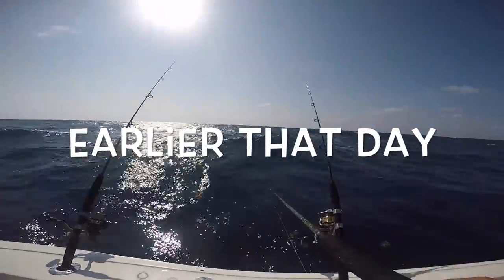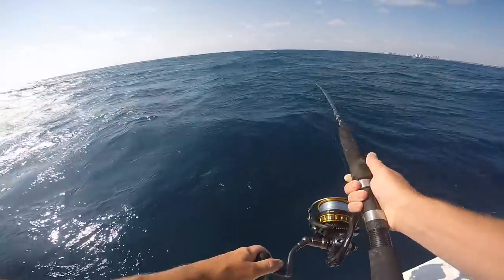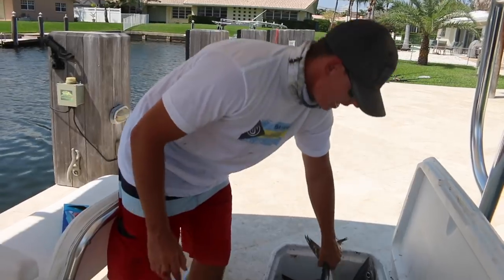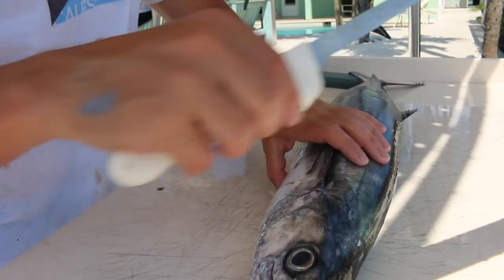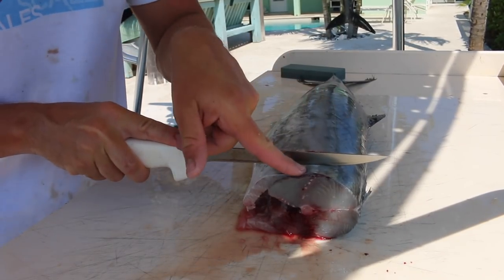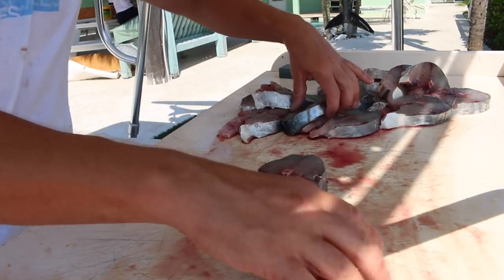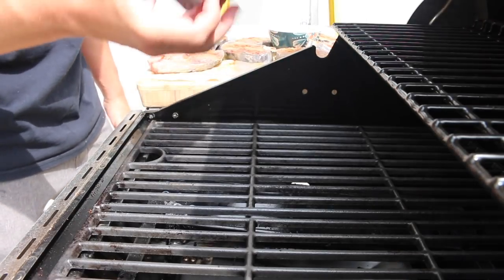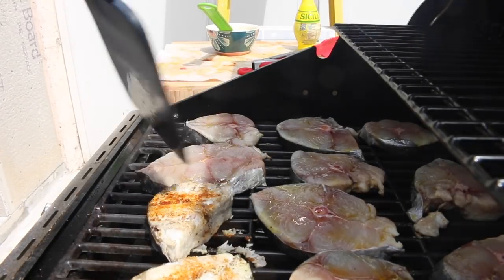The Forgotten King- Florida Kingfish!!!! Catch, Clean and Cook!!!!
In this Catch, clean and cook video I prepare the often overlooked Florida Kingfish aka the King Mackerel. Many people pass up eating the kingfish when coming back from a day of Florida Offshore fishing and its generally because they don't know how to prepare it!!! The kingfish was prepared steak style on the grill with caramelized shallots, balsamic glaze and bruschetta toppings!!

►GoPro + Accessories:
• Hero 4 Silver